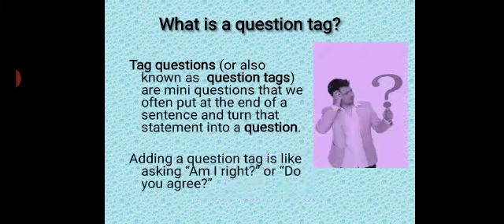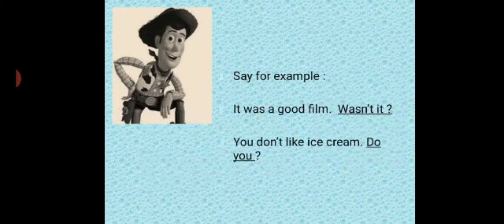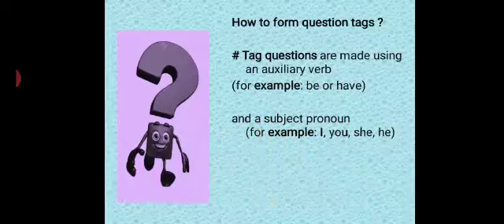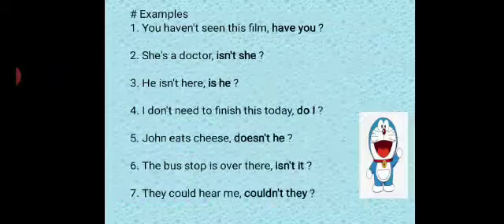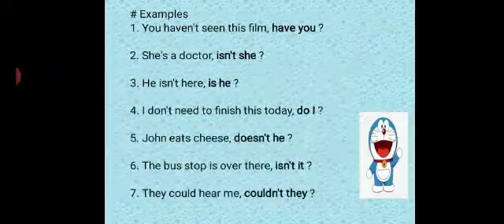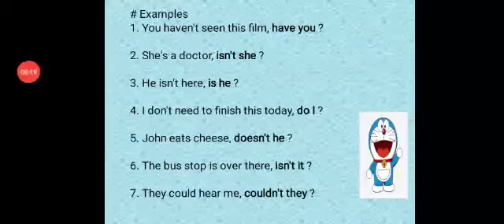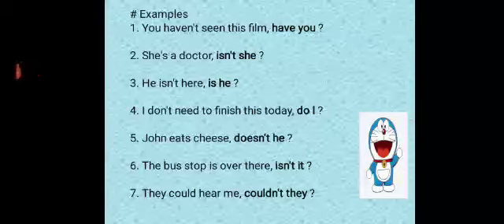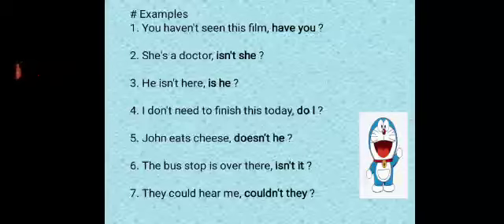By Prof P. P Kulkarni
Grammar Section